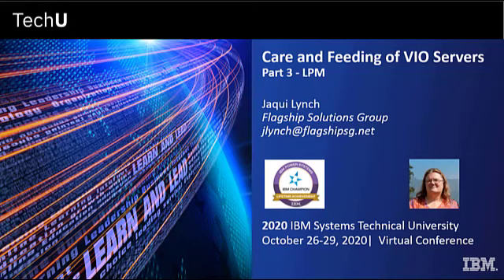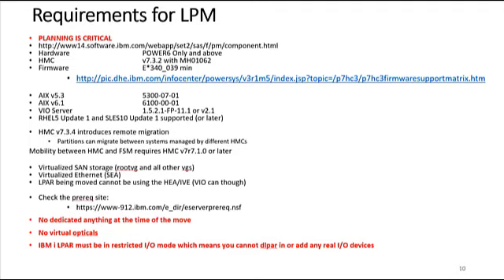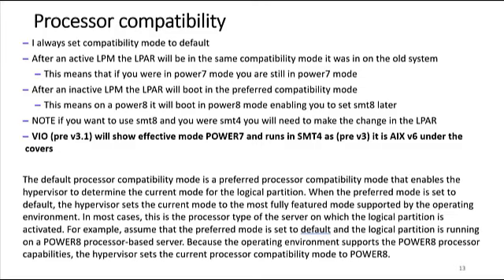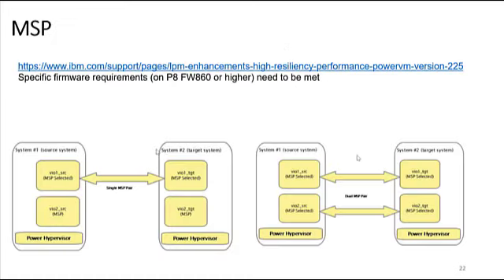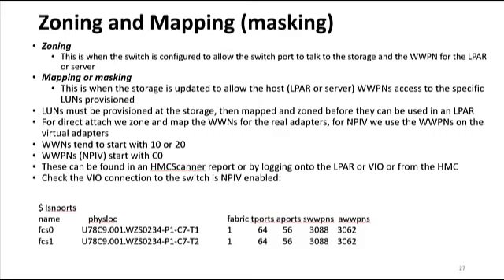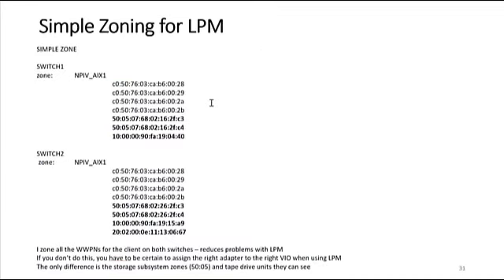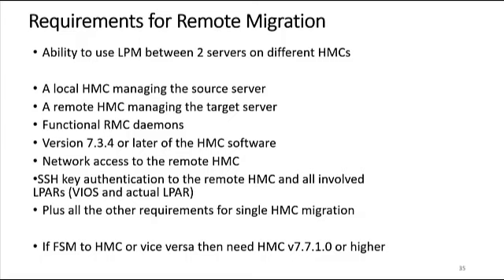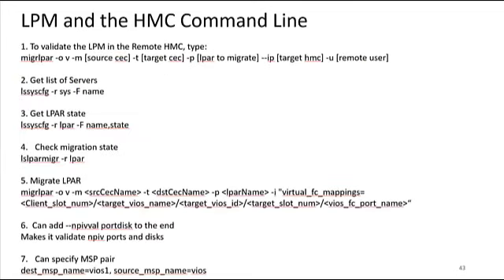VIOS Care and Feeding Part 3 - LPM - Virtual Techu October 2020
This is part 3 of a 3 part session. Part 1 covers best practices for setting up VIO servers. Details are provided on current levels, best practice setup, installation and maintenance and upgrades. Part 2 will cover backup and recovery, monitoring, and part 3 will cover LPM and additional materials.